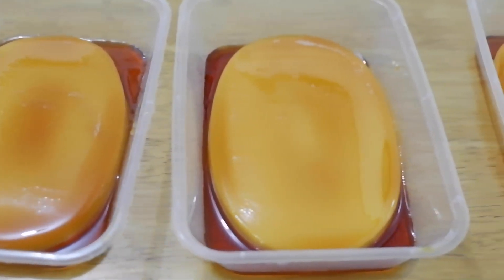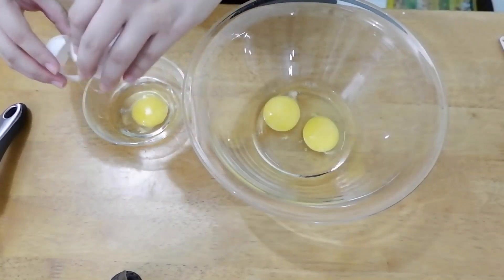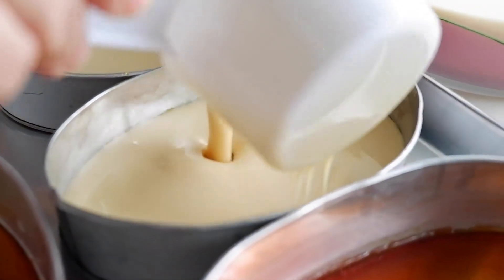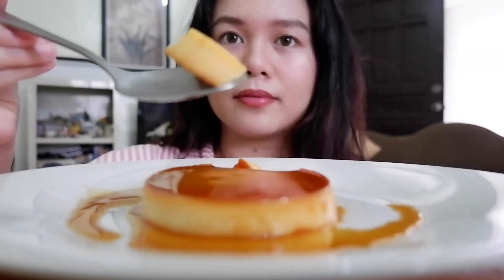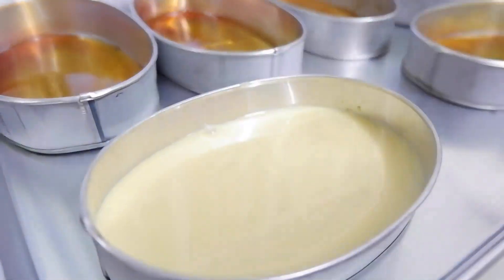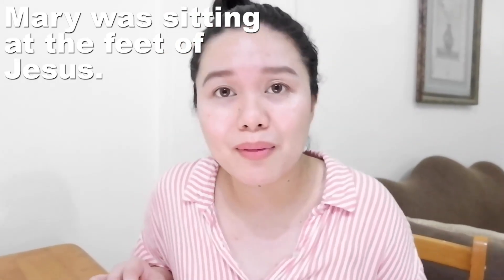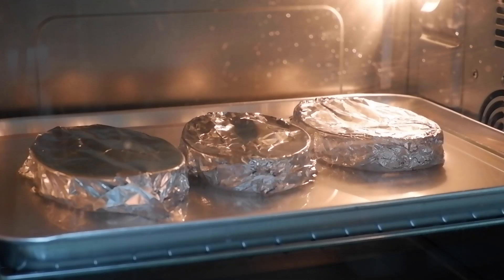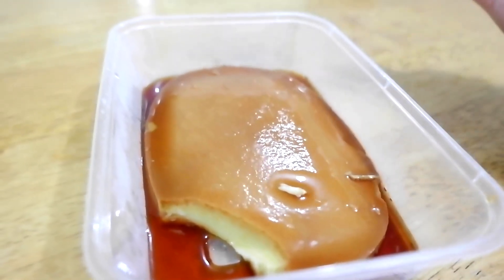LECHE FLAN Business (Whole Egg & Yolk) | STEAM AND OVEN w/ COSTING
Leche flan negosyo idea and Christmas Recipe. Para sa magbabalak gawin negosyo ang leche flan bago mag Christmas and para naman sa magbabalak gawin siyang handa.

BUSINESS IDEA UNDER 500 PESOS! Recipe, Procedure, Costing included for Egg Yolk & Whole Egg.

Leche Flan (whole eggs)
6 servings

Ingredients:

6 whole eggs (large) - 40
1 (390g) condensed milk - 30
1 (370ml) evaporated milk - 26
1 tsp vanilla extract - 0.50
12 tbsp or 150g white sugar - 7.80

Leche Flan (yolks)
6 servings

Ingredients:

12 yolks (large) - 80
1 (390g) condensed milk - 30
1 (370ml) evaporated milk - 26
1 tsp vanilla extract - 0.50
3 tsp kalamansi (opt) - 1
12 tbsp or 150g white sugar - 7.80
¼ cup water - 0.50